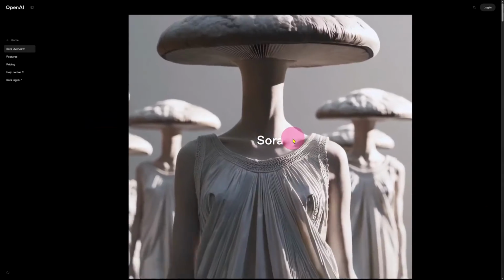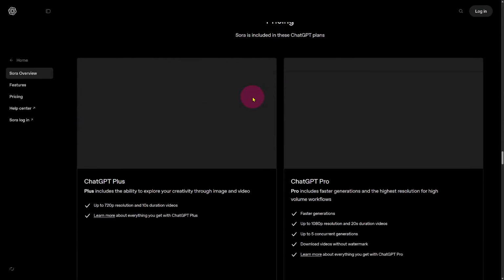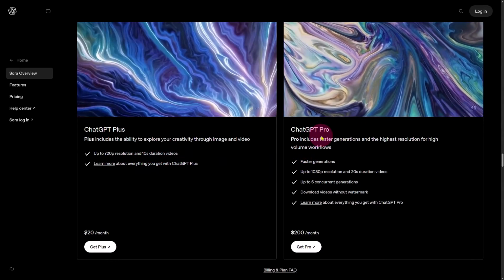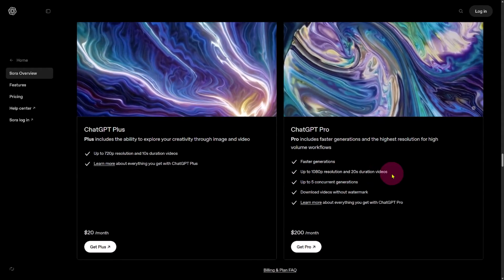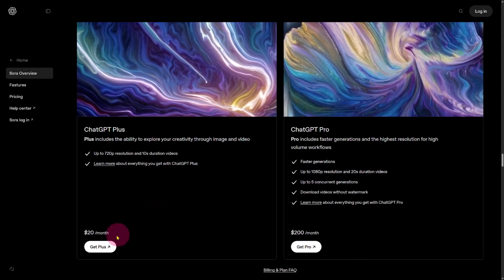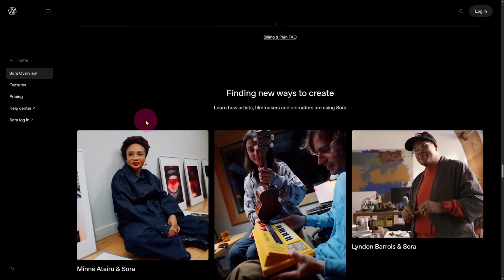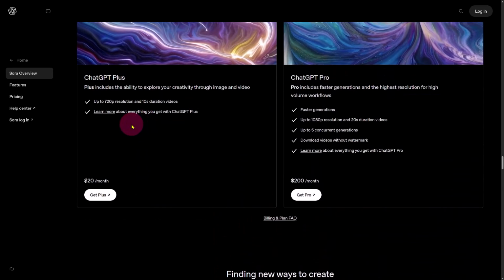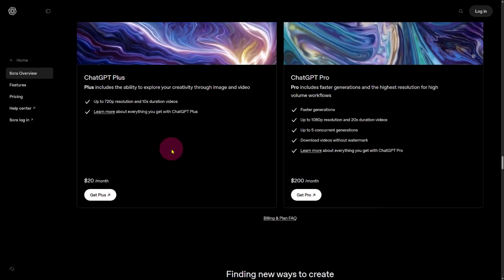How to Use Sora AI Video Generator for Free (Beginner Guide 2025)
How to Use Sora AI Video Generator for Free – In this beginner guide, learn exactly how to use Sora AI Video Generator for free to create amazing videos without any cost. Whether you’re new to AI video tools or looking for a free and easy way to generate high-quality videos, this tutorial covers everything you need to know about accessing and using the Sora AI video generator free version.

Discover how to sign up, navigate the platform, create videos using AI templates, customize content, and export your creations without paying a dime. This video also shares useful tips for beginners to get the most out of the free Sora AI video generator features and unleash your creativity.

If you want to start making professional AI videos at no cost, watch this full beginner guide on how to use Sora AI Video Generator for free.